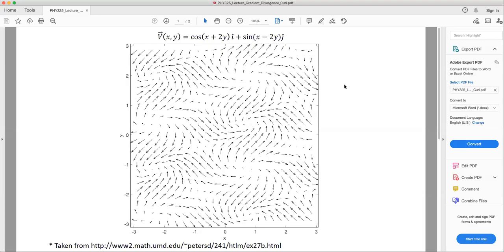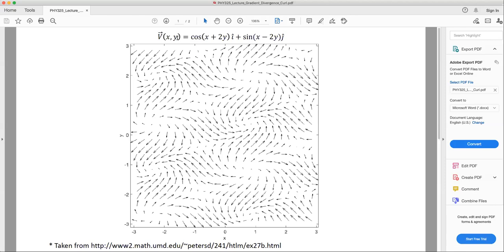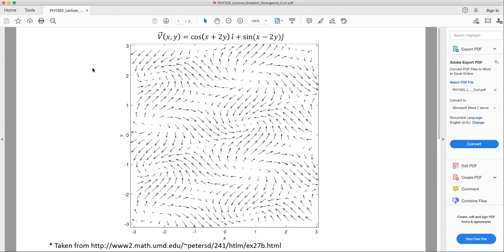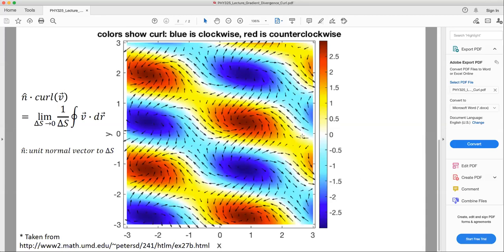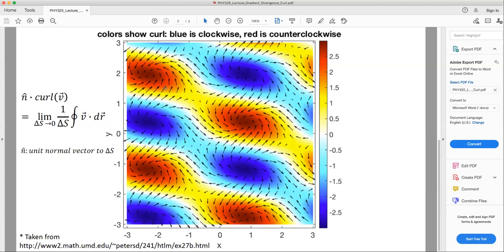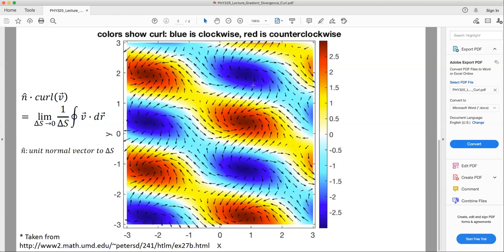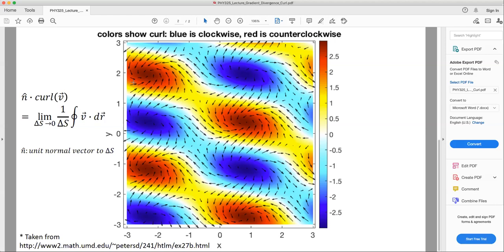4.5 Example: Visual example of the curl of vector field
Visual example of the curl of a vector field